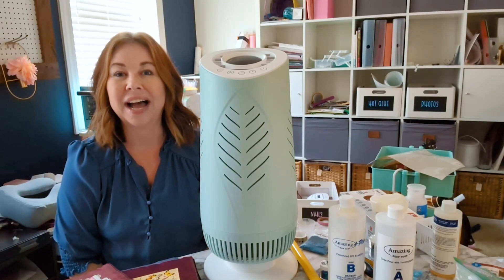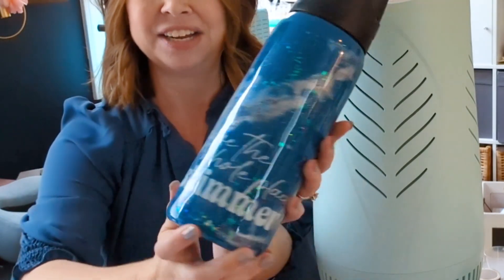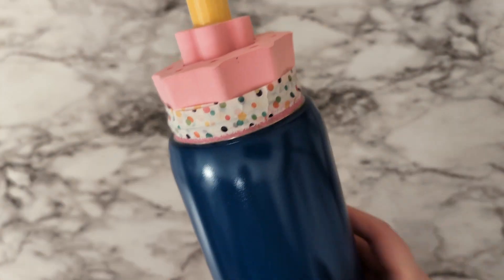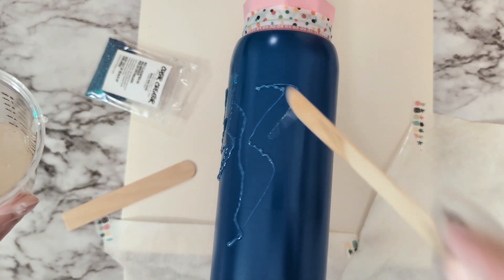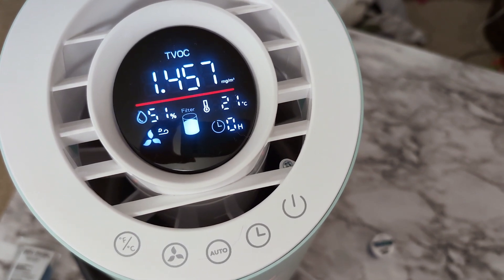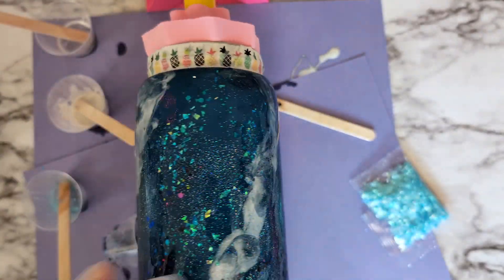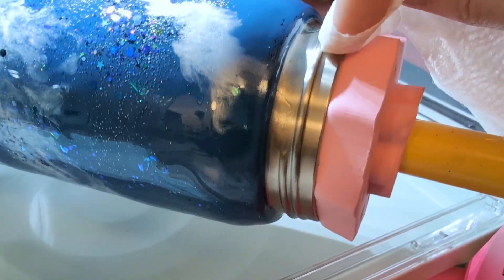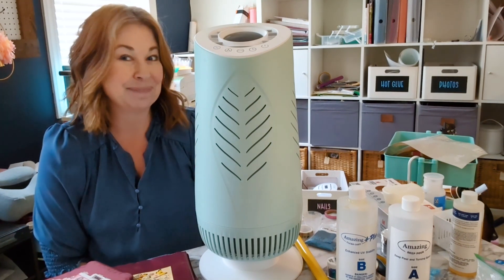Resiners Air Purifier and Resin Tumbler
**Now on Amazon! See Link Below** This new resin crafters tool is now running on Kickstarter! You’ll love this Resiners Pureair air purifier will be your new best friend.

(Resiners sent me this product to review - all thoughts and opinions are my own)

Resiners Pureair
Owala waterbottle (though other brands work too of course)
Colorshot spray paint (color Hello Handsome)
Painters tape and washi tape
Resin turner
Heat gun
Resiners Dryer Box for resin turner
Mixing cups and stir sticks
180 grit sand paper
Gloves and eye protection
Optional: Vinyl decal cut with Cricut